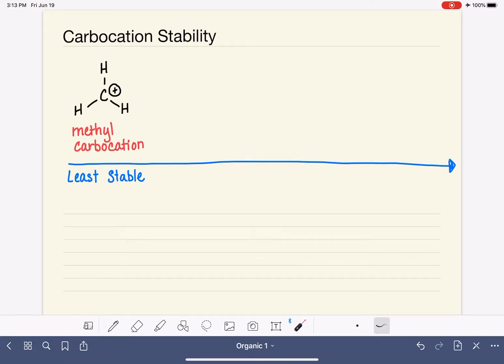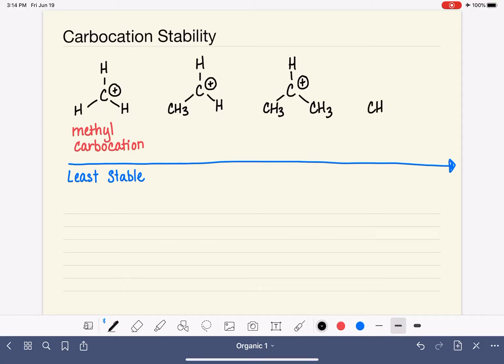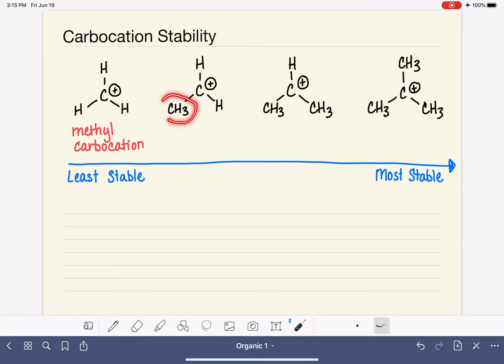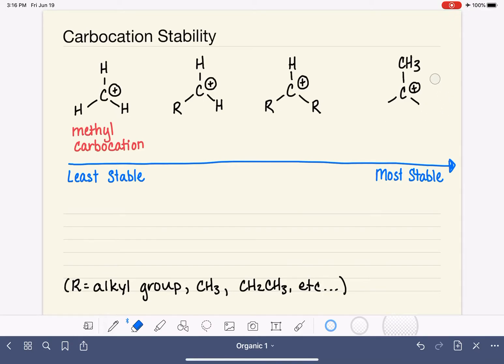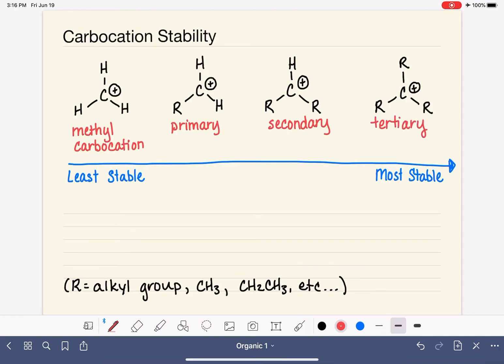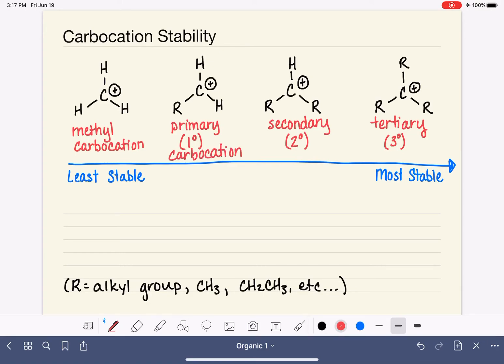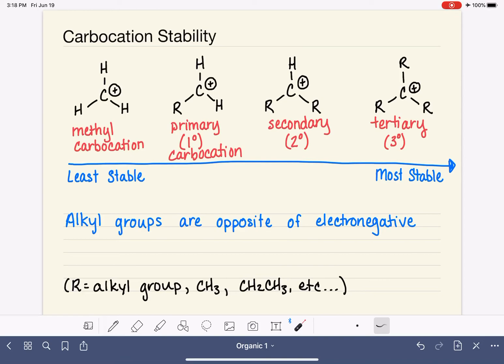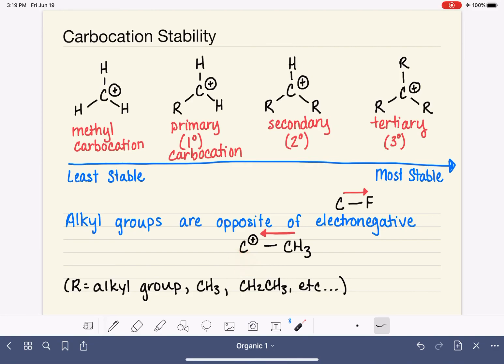67: Carbocation stability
How to rank or predict the stability of carbocations.